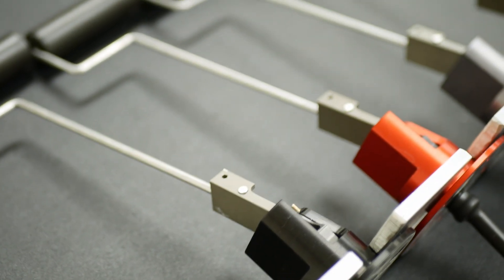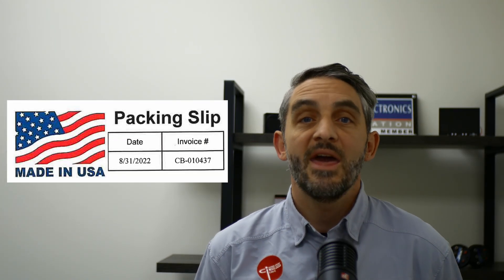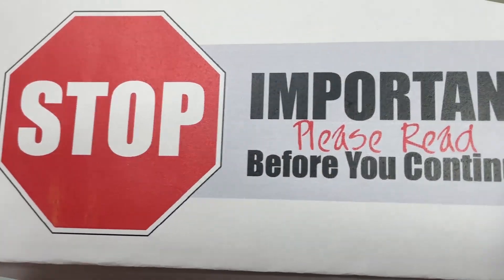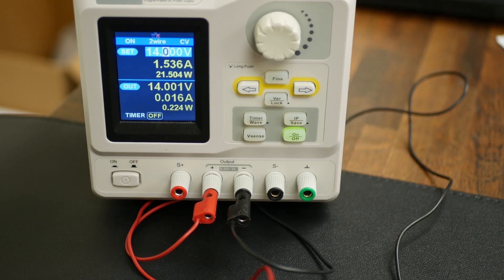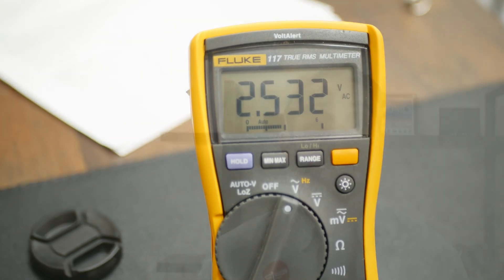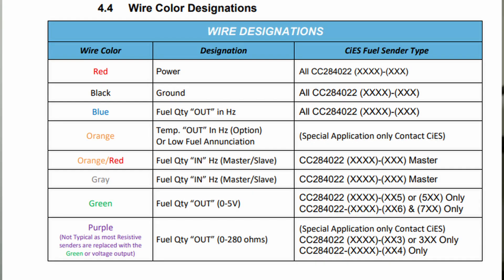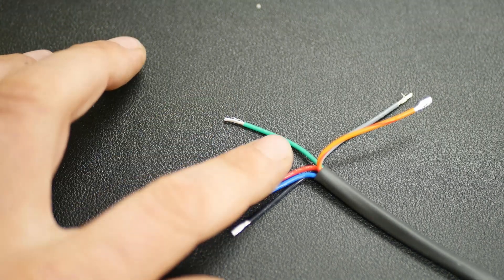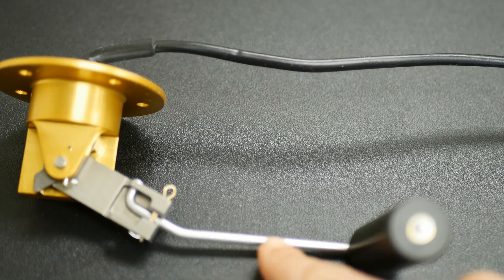Essential Tips & Tricks For Your First CiES Fuel Sender Installation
Welcome to our guide on installing CiES fuel level sensors! Whether you're a seasoned mechanic or new to aircraft maintenance, this video is designed to walk you through the key steps and share expert tips for your first installation.

In this video, we'll cover:
- Essential preparation before starting the installation
- Detailed installation instructions
- Common challenges and how to overcome them
- Best practices to ensure a seamless setup

At CiES, we prioritize innovation and reliability, and our fuel level sensors are engineered to provide unmatched accuracy and performance. By following these tips, you'll ensure a successful and efficient installation.